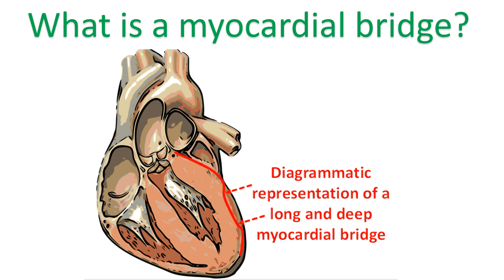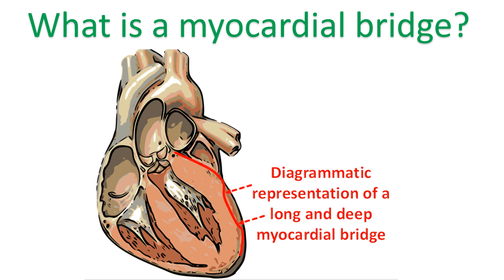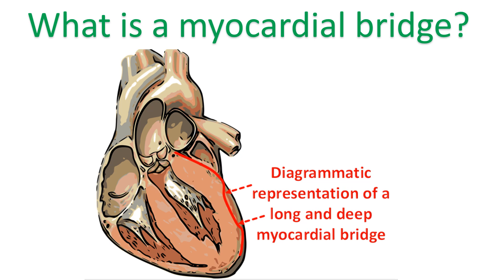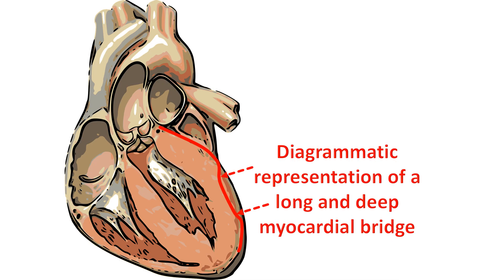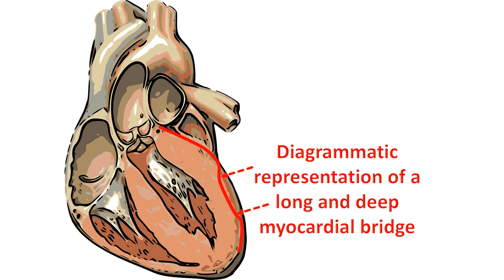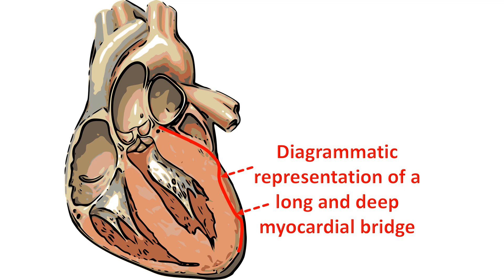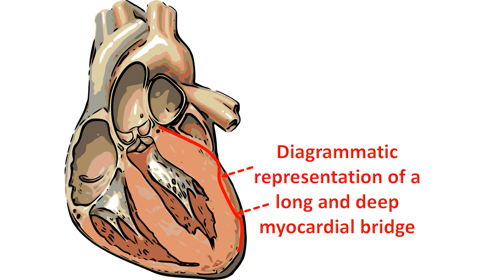What is a myocardial bridge?